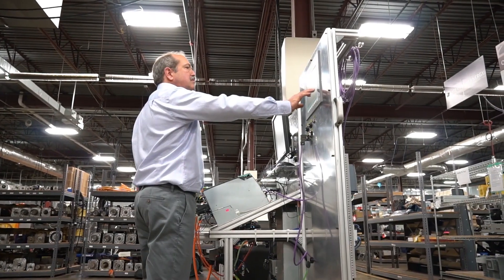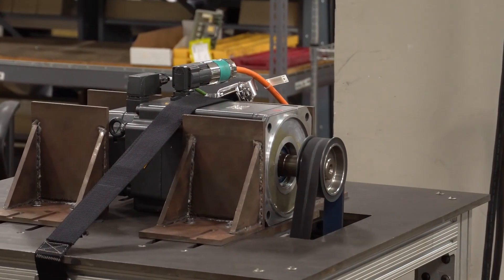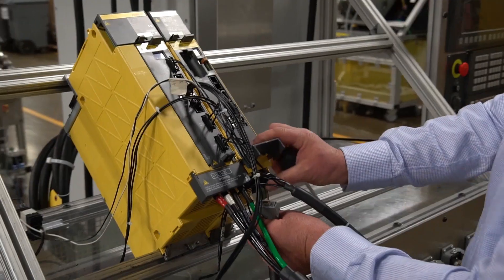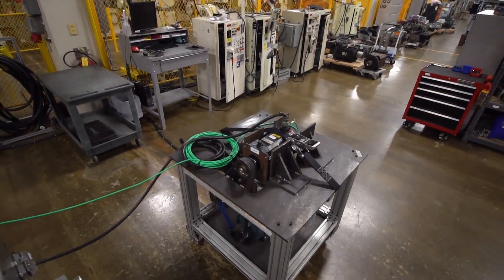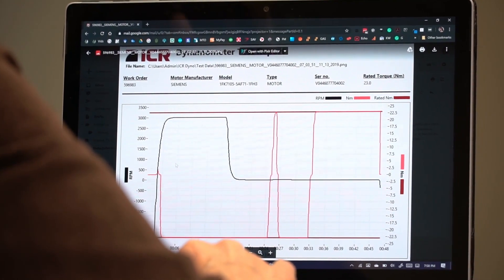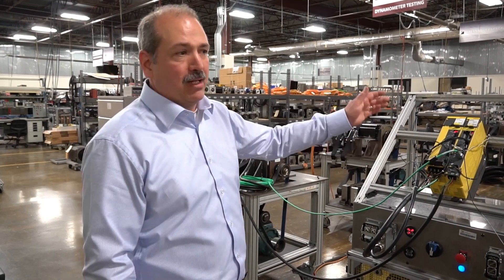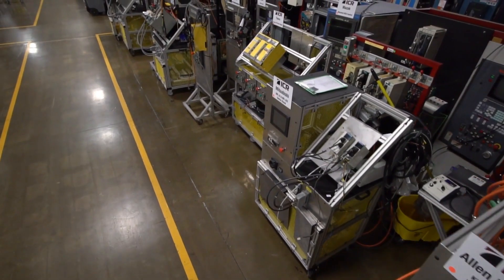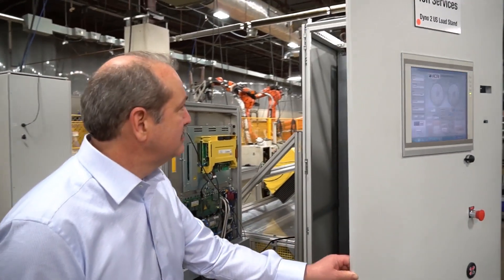Testing Industrial Equipment with Dynamometer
The breakthrough the industry needed just arrived. A testing revolution seven years in the making is now complete.

Repairs shouldn’t be complicated. And at ICR Services, we know fail-on-install just gets in the way. Let’s change that. Introducing the Dyno System – a new way to test your industrial drives and motors.

A servo is drastically different than that of a spindle. The servo requires testing at maximum torque and amperage at zero speed whereas a spindle requires maximum torque and amperage at full speed. Good news, we do both.

Ready to bring more certainty to your operations and make dead-on-arrival obsolete? By getting your servo drives, spindle drives, servo motors, spindle motors and power supply units dyno tested – you get protection and assurance it’s going to work the first time.